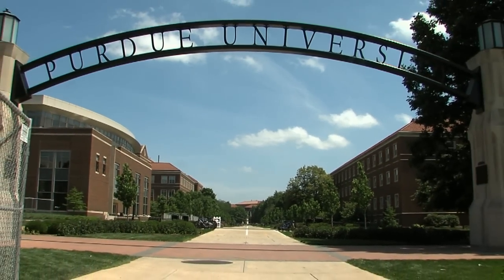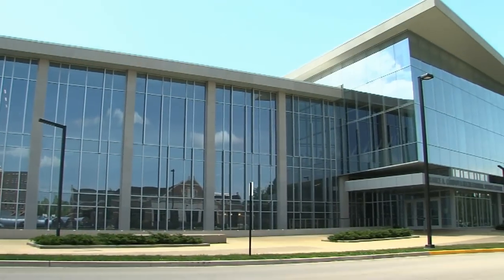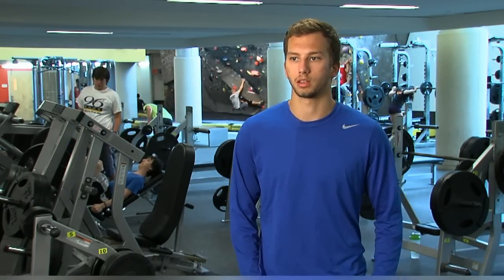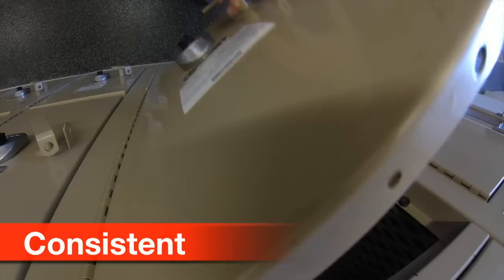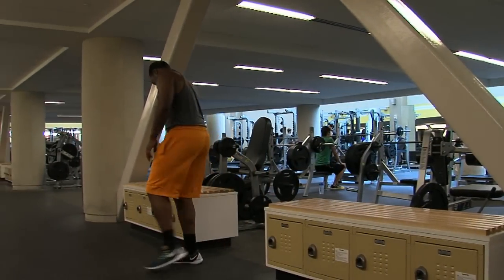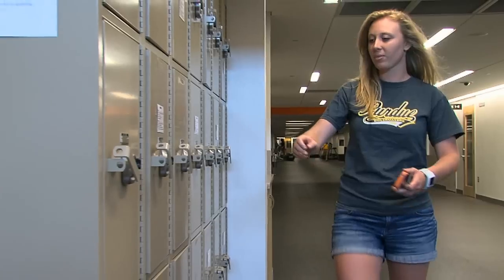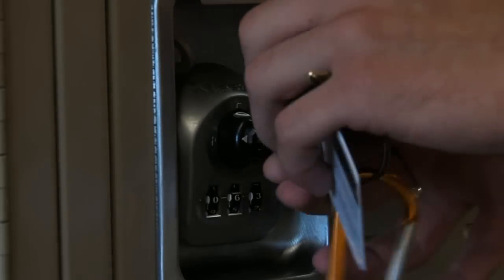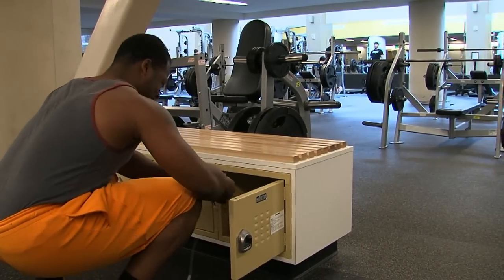Multi-User Lock Success at Purdue University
In a $98-million dollar renovation to the recreational facility at Purdue University, the Multi-User Built-in Mechanical lock has found great success and enhanced student & staff day-to-day activities.